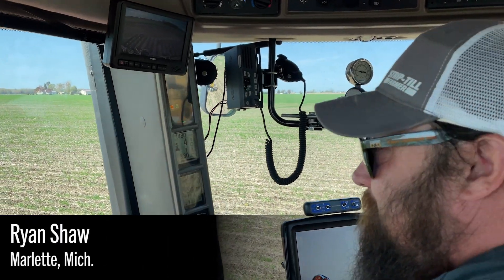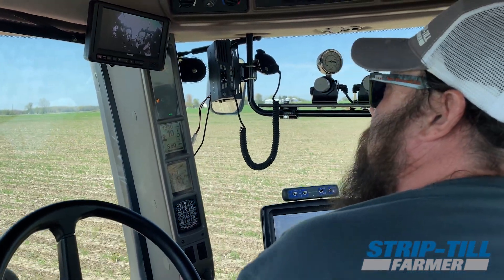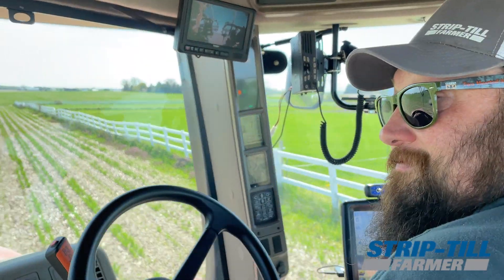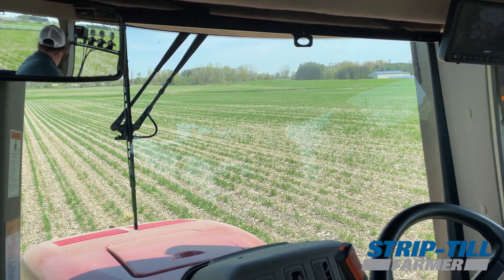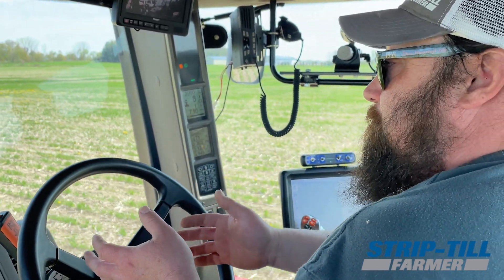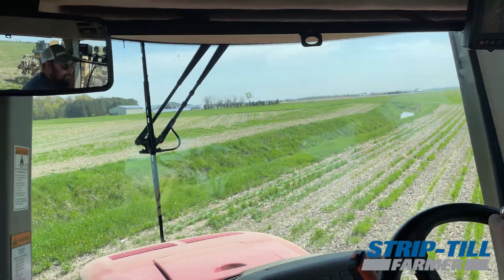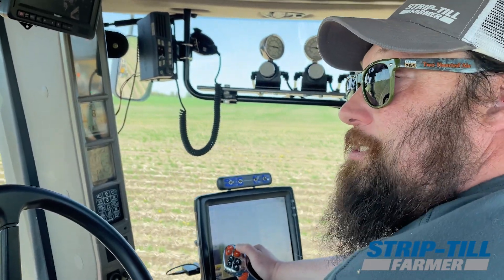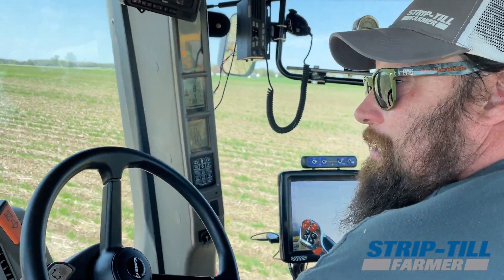Overcoming Strip-Till Challenges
Ryan Shaw, 2023 Strip-Till Innovator Award recipient, highlights his in-cab set up, including the precision technology, cameras and monitors that make strip-till work on his 1,400-acre corn, soybean and sugar beet farm in Marlette, Mich. Shaw also details his strip-till origin story and shares some of the early challenges he and his wife, Melissa, faced when they switched to strip-till in 2014.

Learn more about Ryan and Melissa Shaw’s operation and their innovative approach to strip-till during a general session presentation at the 2023 National Strip-Tillage Conference Aug. 2-4, 2023, in Bloomington, Ill. Click here to register!